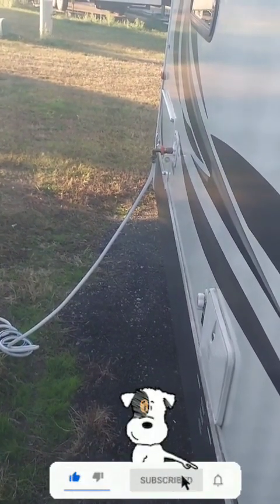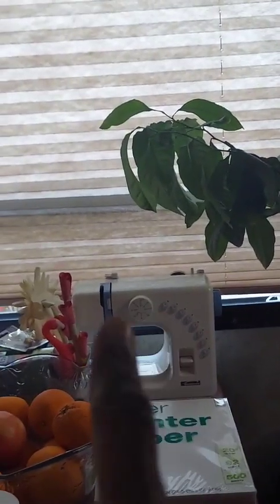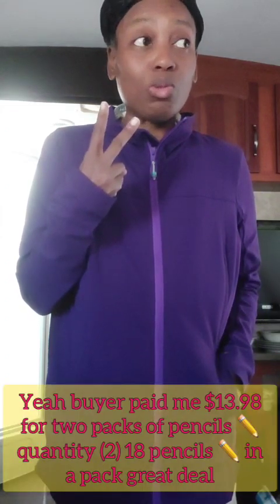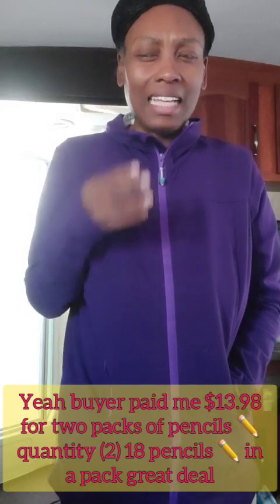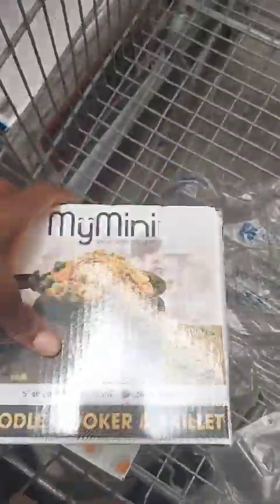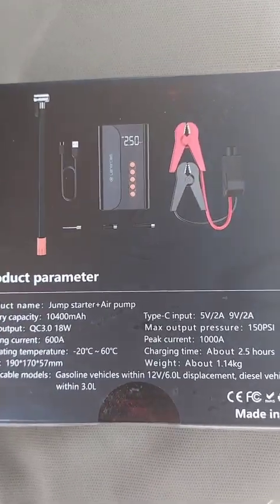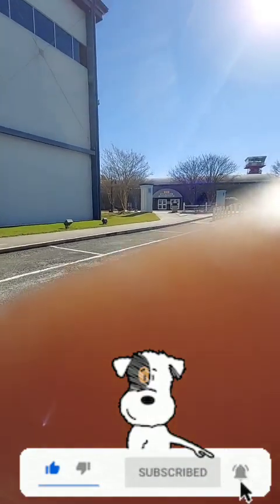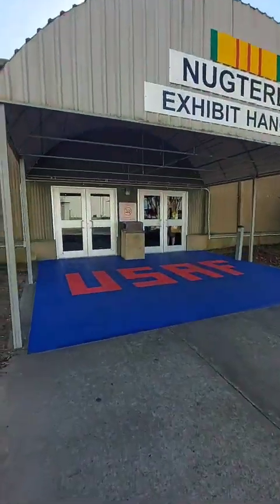went to a Airforce aviation museum and vlogging my day as a RVER/NOMAD come with me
Join 'VicTorious CollecTion Presents Therapeutic Art 🎨' on Microsoft Teams. Use this link to get the app for free and join the community

Book a Life coaching session or therapeutic Art session click the

Passive and active income opportunities

Fundraiser 👇🏿

I'm raising $20,000 until 12/30/2023 for Embracing Nomadic Living: Seeking Funds for Land and a Tow Vehicle. Can you help?

Support my Nomad lifestyle THROUGH MY👇🏾

Amazon Wishlist

Merch👇🏿

Here's a $5 off coupon for your first order at COLDEST.

Temu

Founder/Owner/CEO Ms. Brittney